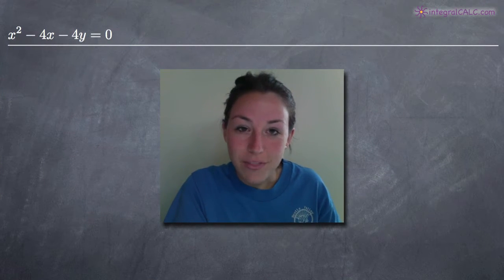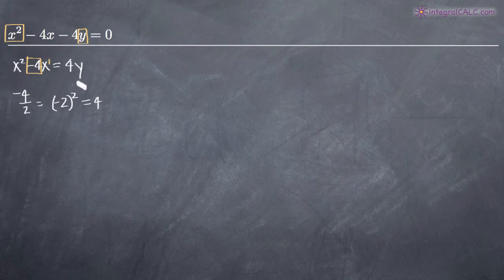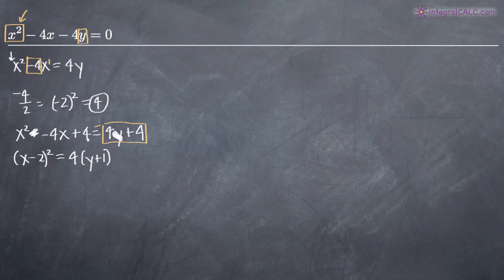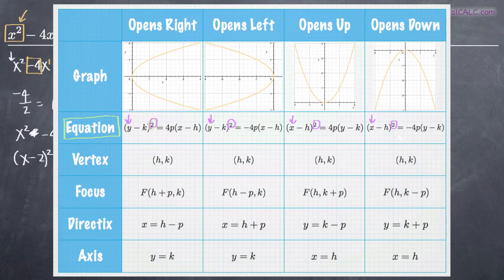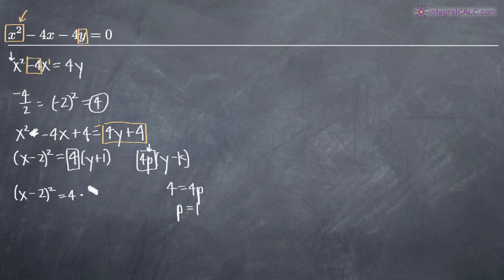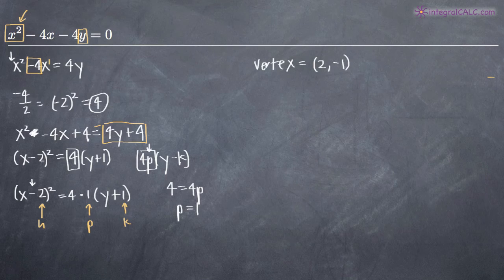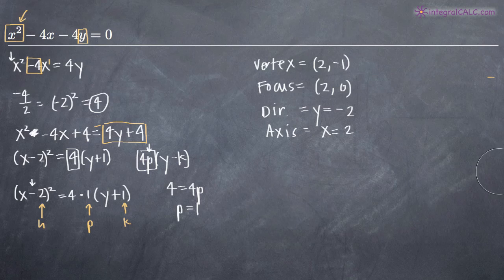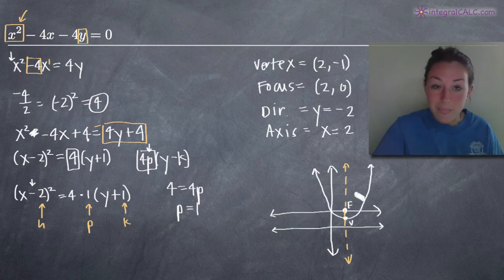Parabolas -Vertex, Axis, Focus, Directrix (KristaKingMath)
Parabolas - Vertex, Axis, Focus, Directrix calculus problem example.